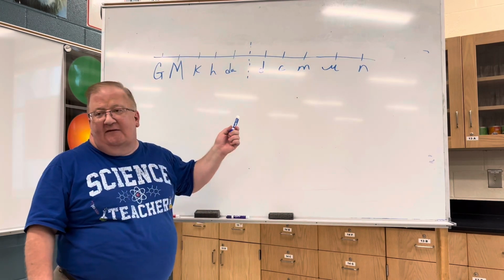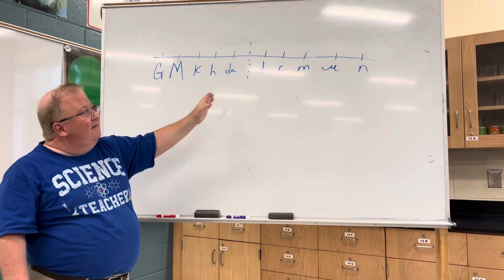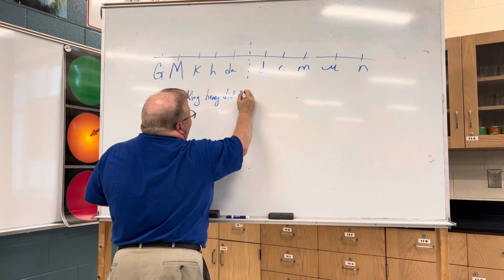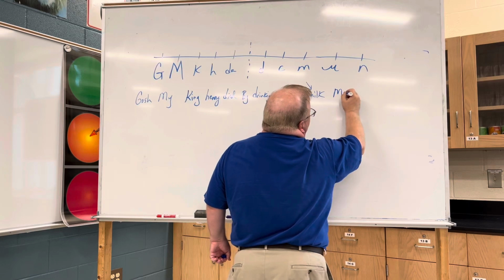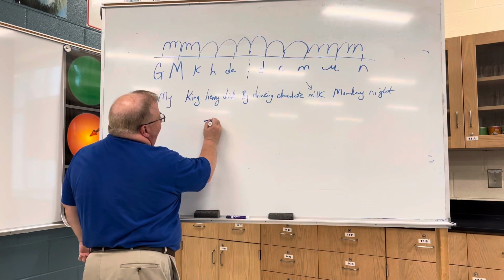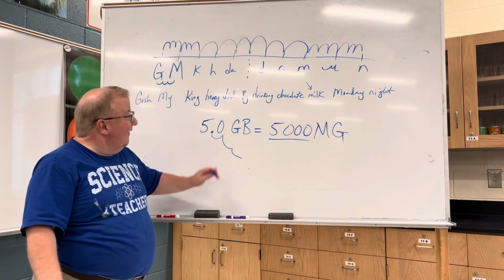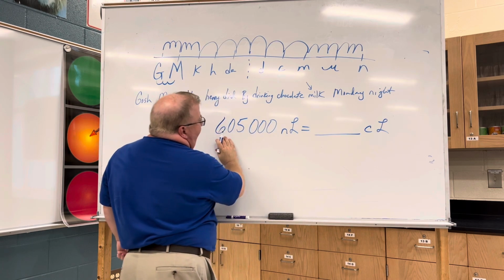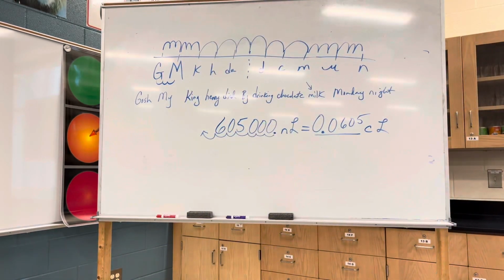Tutorial (Review) of Metric System . . . Converting from one metric unit to another